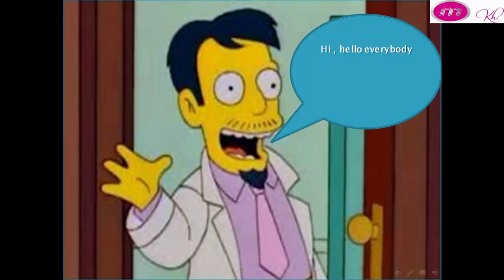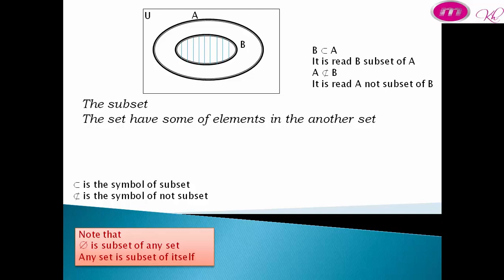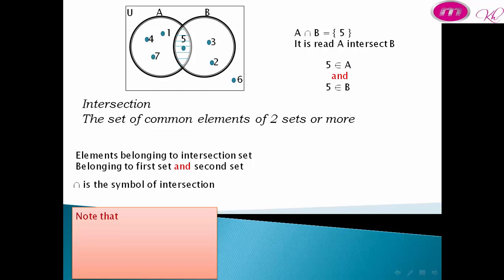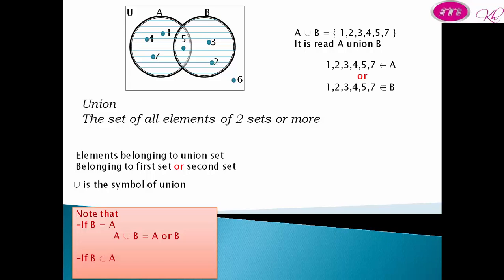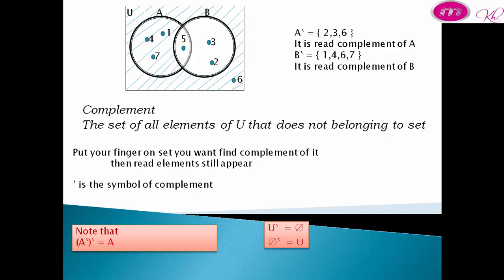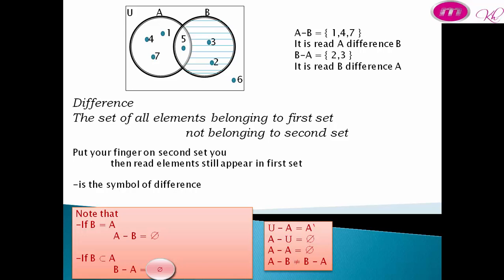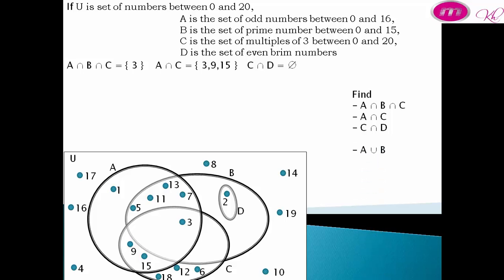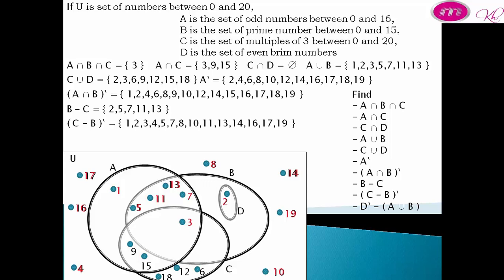Math primary 5 | Unit 2 | Operations on sets